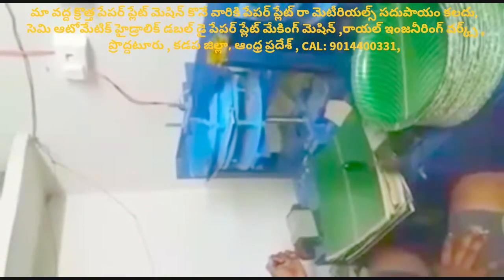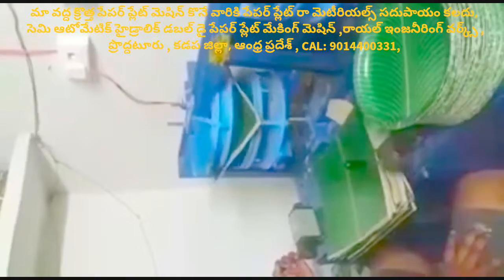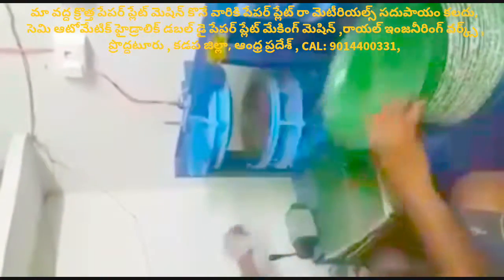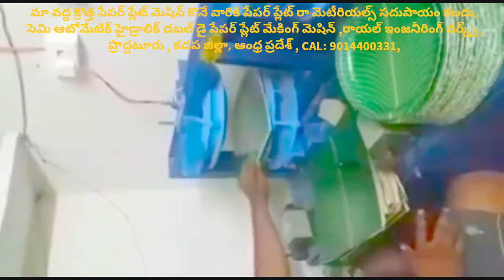How much Disposal of paper plate Raw material Business price list,paper plate making machine machine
For
PRODDATUR
KADAPA DIST
ANDHRA PRADESH
INDIA